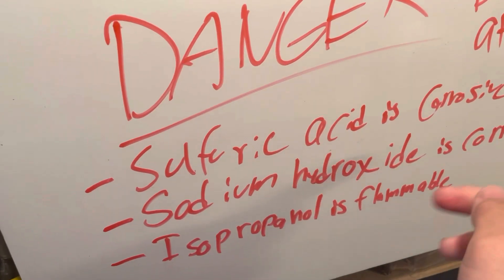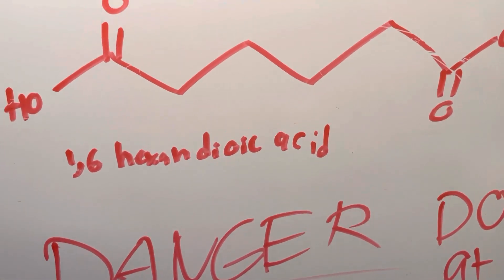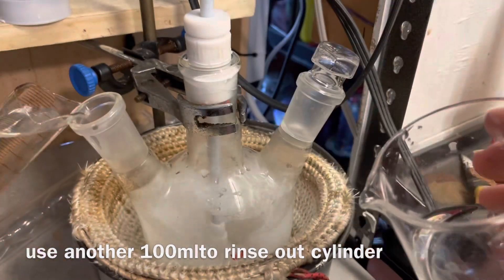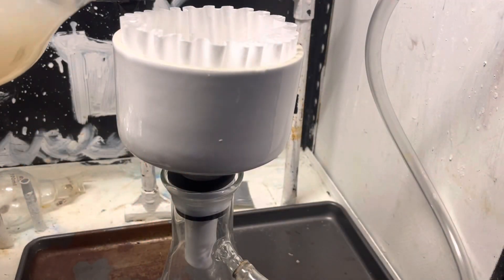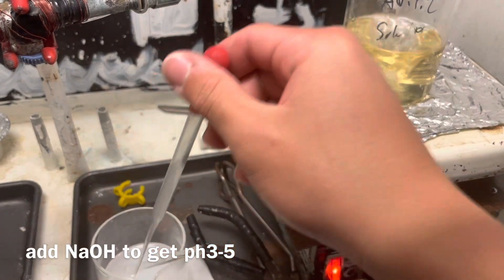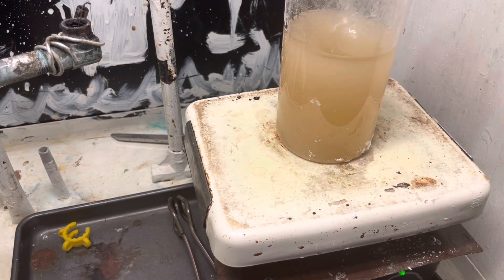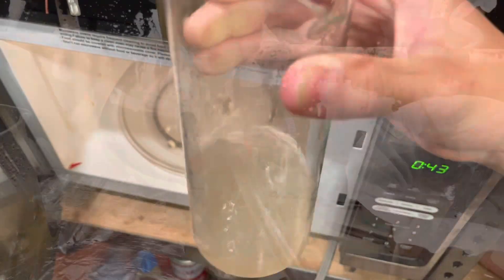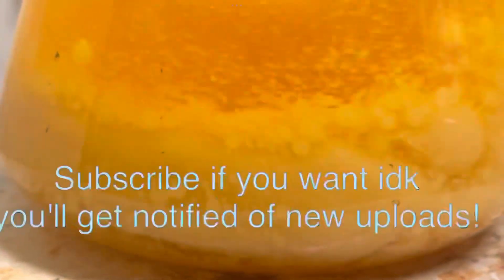Making Adipic Acid from Nylon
in this episode edward dissolves discount handcuffs in sulfuric acid to make a dip-pic (haha funny pun) acid to make the funny cyclic ketone for the    C    U    B    E
post production didnt have link so post production googled "adipic agid from nylon sciencemahdness" and lo and behold link